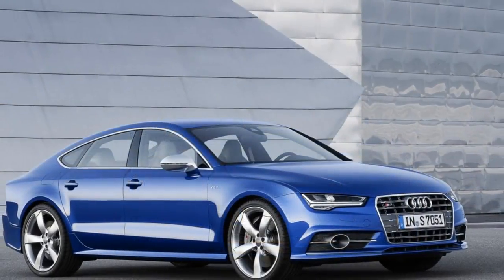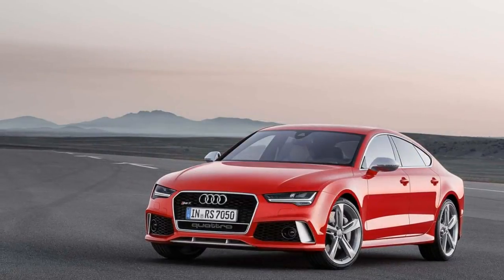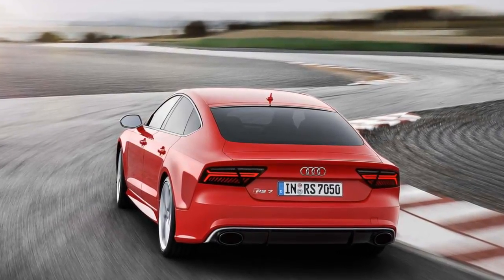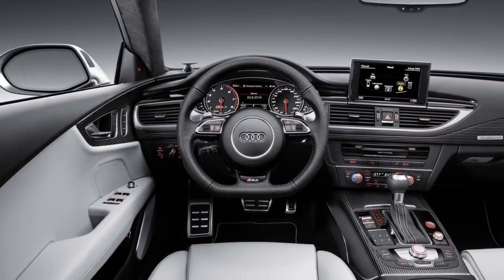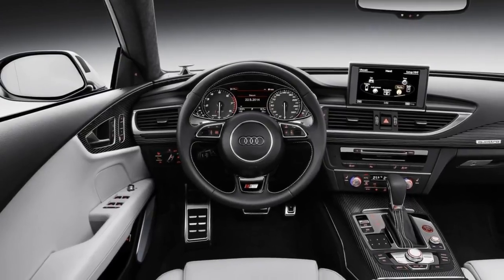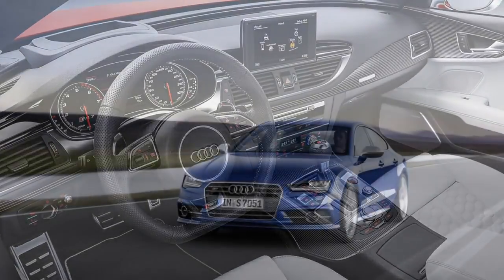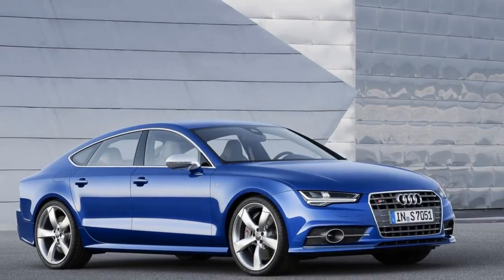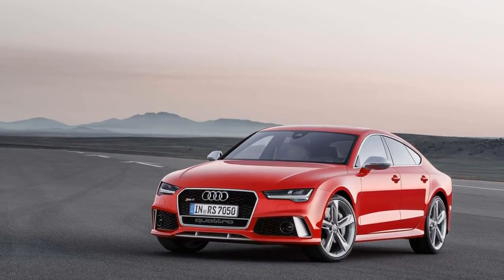2018 audi rs 7 review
2018 audi rs 7 review

2018 audi rs 7 review